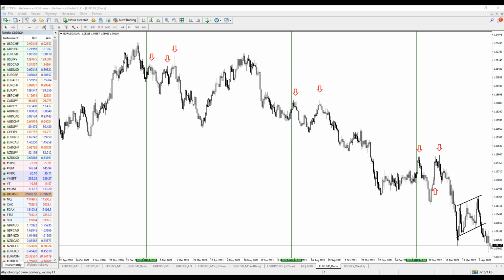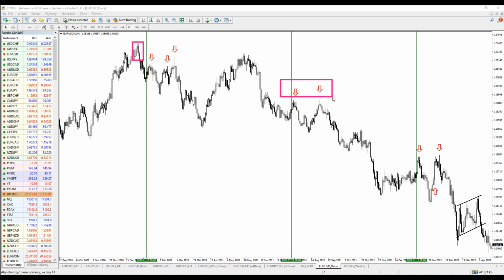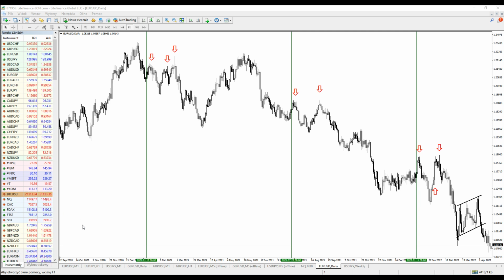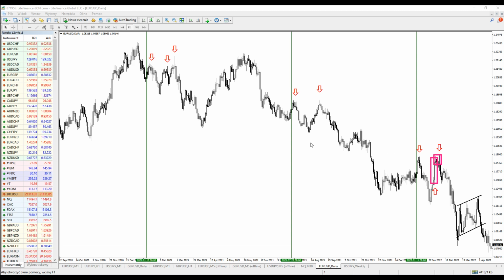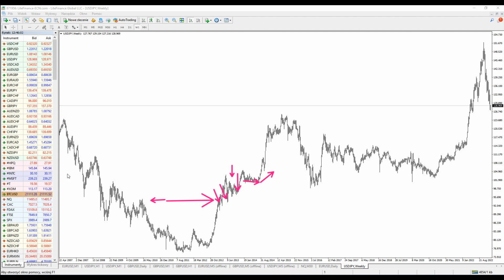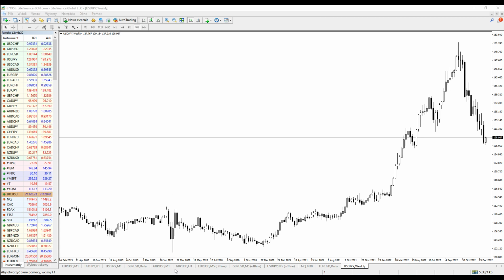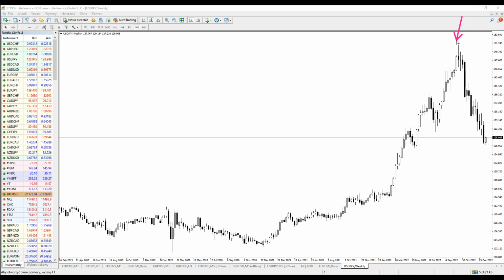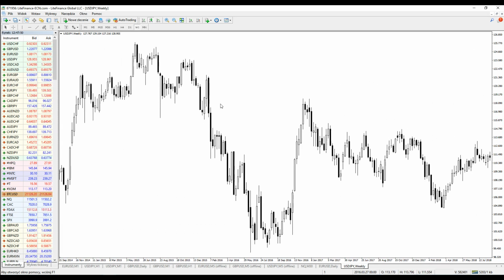Forex strategy: rejection and markup, single candle market reading | LiteFinance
Hi this is two part video about single candle as well as about whole candle patterns. today, we are discussing single candles and how upper or lower shadows may work, as well as how markup candles and markdown candles may work. I really like shadows when it comes to supply or demand, and really like marksup or down with big candles when we are hitting support or resistance... do your own homework and research as usual, wish you great next session

EURUSD Trading Alert: Post ECB, ahead of FOMC with inflation in US at 40 years high

let's discuss the most active infopoints against the backdrop of currency appreciation!